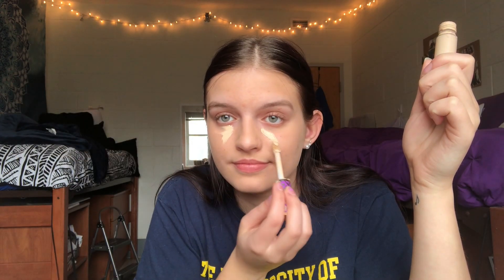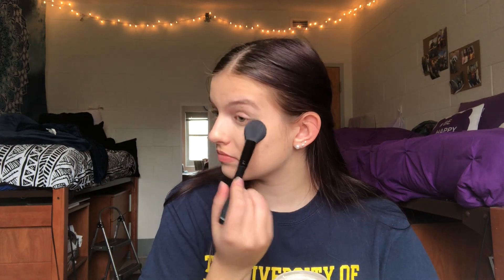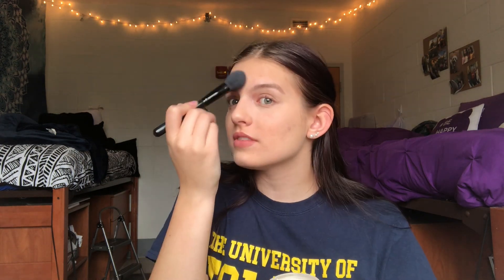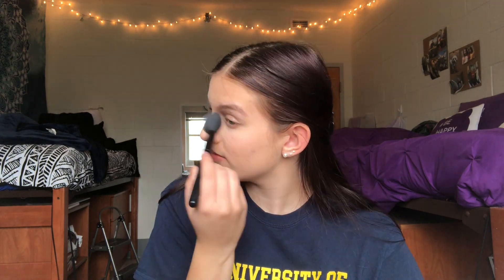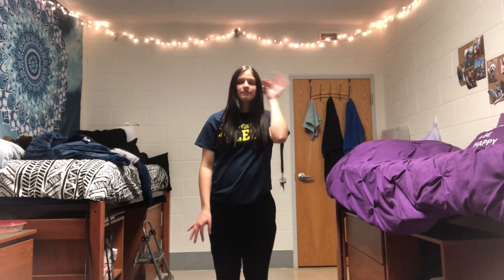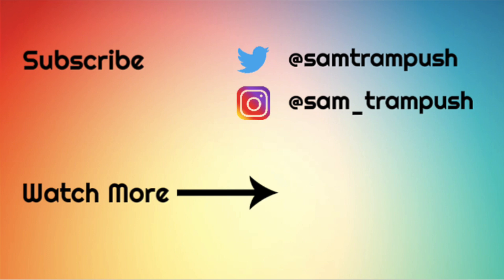*REALISTIC* Valentine's Day Transformation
Whaddup y'all I am so sorry for this hahahaha I just had to. I had way too much fun making this video and I hope you enjoyed it. Although I'm joking a bunch in this, some of my makeup tips are for real lmao, let me know if I should do actual makeup videos because I find it very entertaining. If you got yourself a Valentine this year, you go Glen Coco. And for the rest of us, we will enjoy a night in our pajamas eating various junk and binging Netflix. I'm not even trying to be relatable, I guarantee that is what I'll be doing.

Poshmark: @strampush

Use samtrampush20 to save on Pura Vida Bracelets!